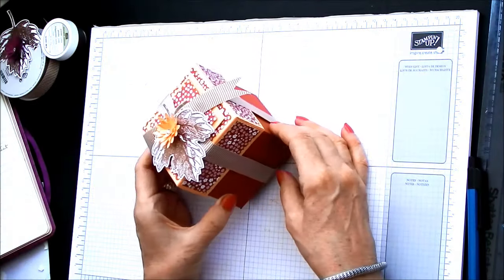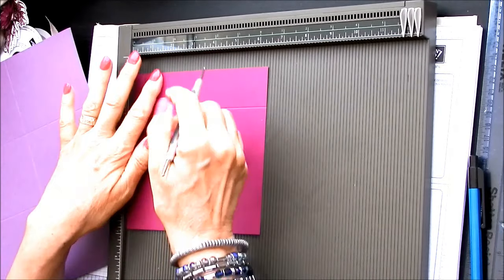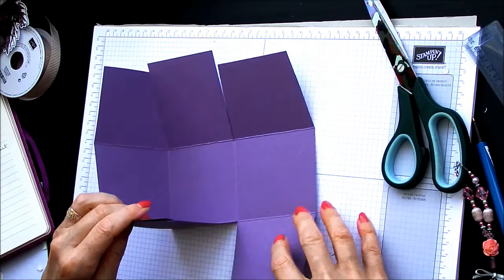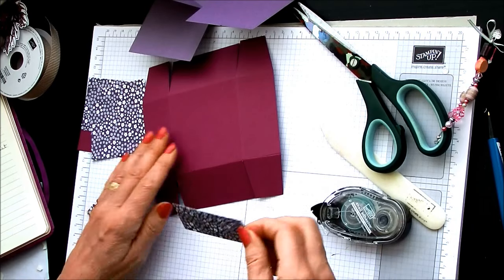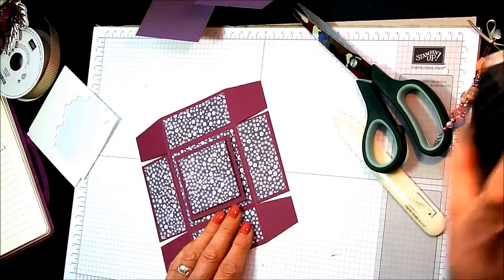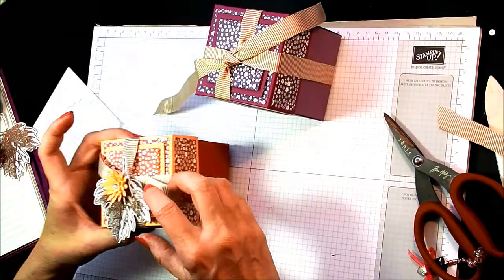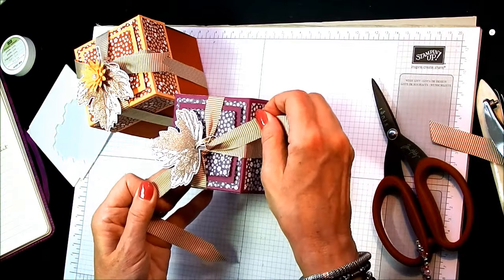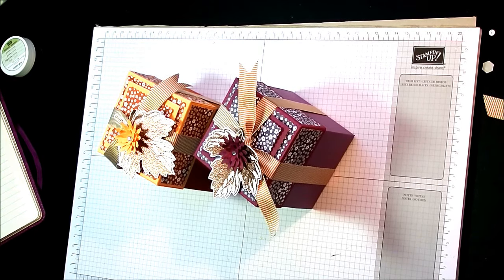EASY EXPLOSION GIFT BOX - SandraR UK Stampin' Up! Demonstrator Independent